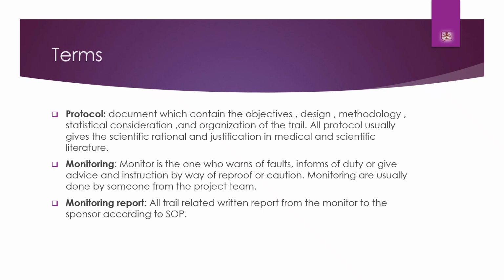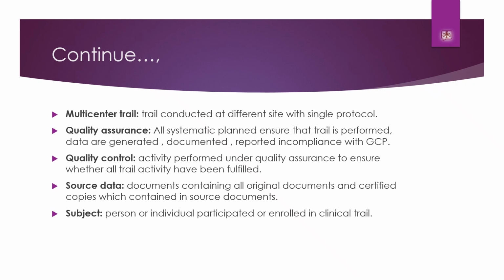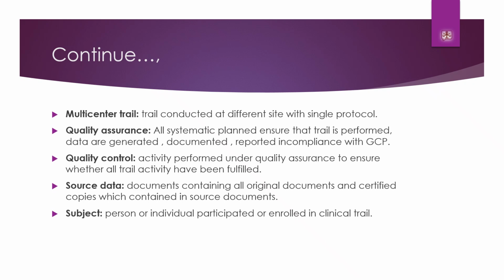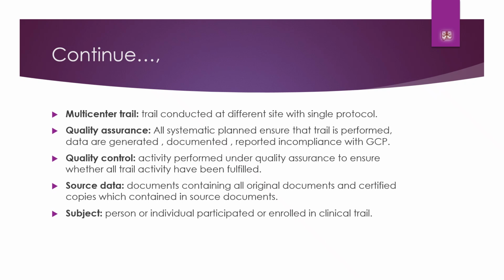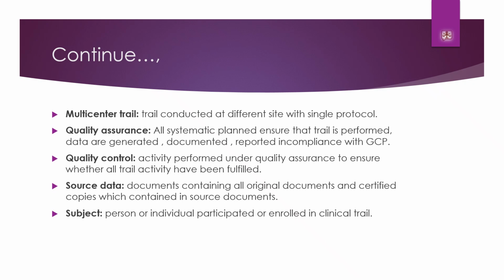TERMINOLOGIES IN CR Part II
Welcome to Trial Talks with Princy! 🎓
In this video, we explore important terminologies in Clinical Research (CR) – Part II, which are essential for students, professionals, and anyone preparing for interviews in the clinical trial and pharmacovigilance field.

You’ll learn simplified explanations of terms such as:
✔️ Protocol
✔️ Monitoring & Monitoring Report
✔️ Multicenter Trial
✔️ Quality Assurance vs Quality Control
✔️ Source Data
✔️ Subject in a Clinical Trial

Understanding these concepts is key to mastering Good Clinical Practice (GCP) and building a strong foundation in clinical research and data management.